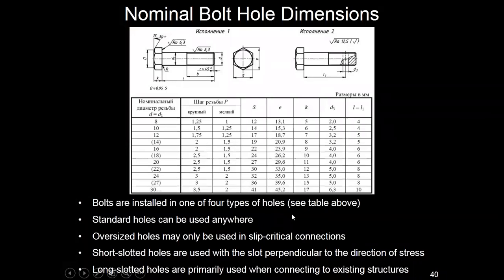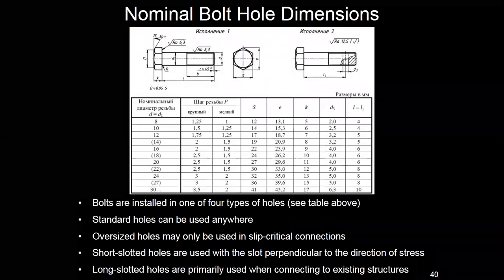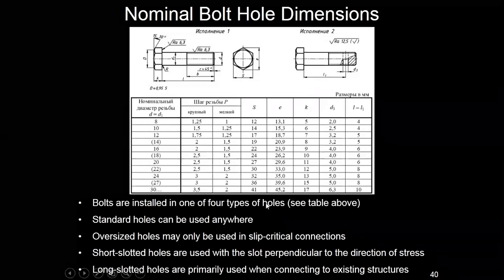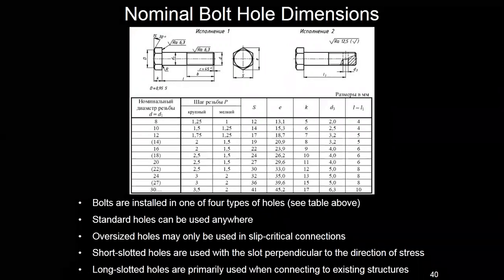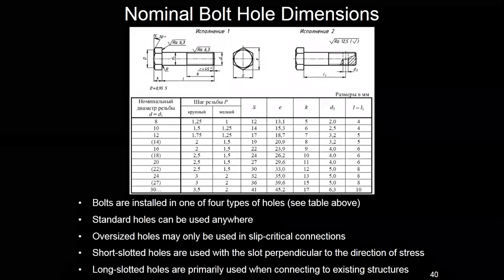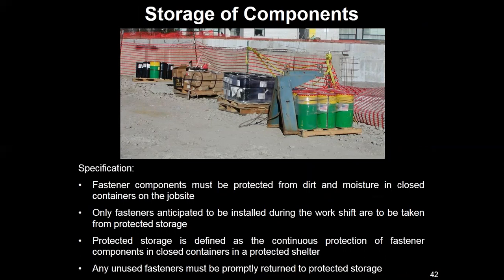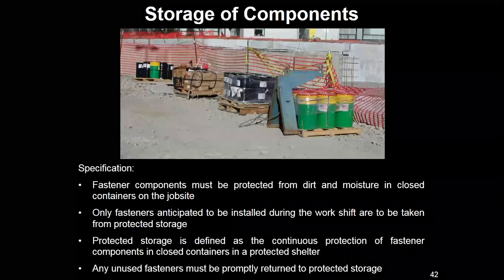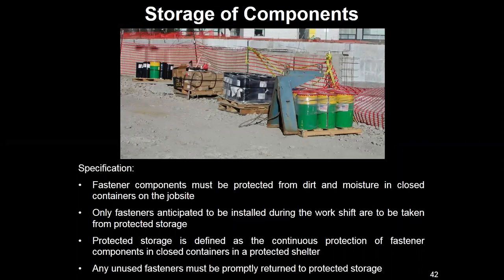Lecture №13 Connection types in metal structures